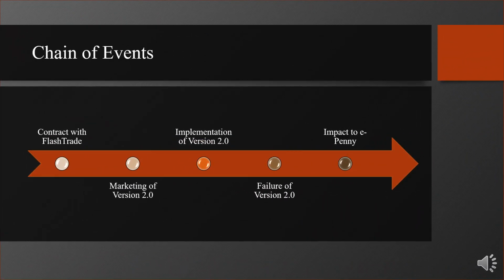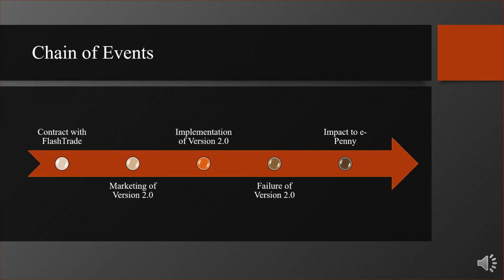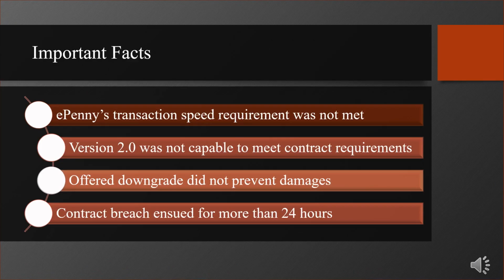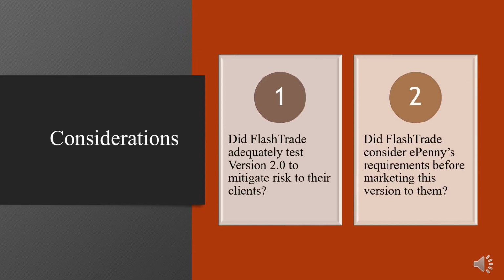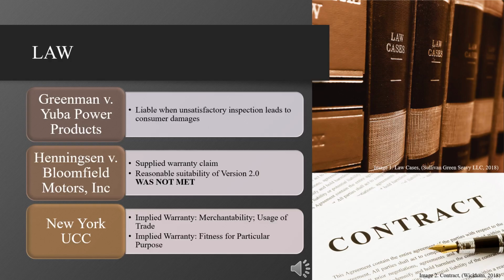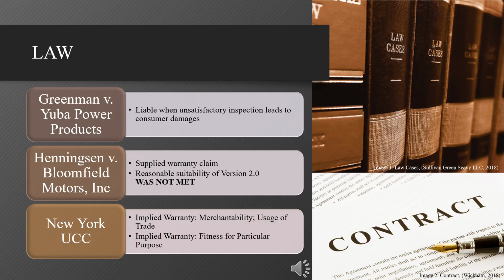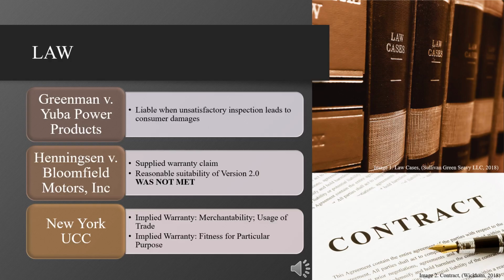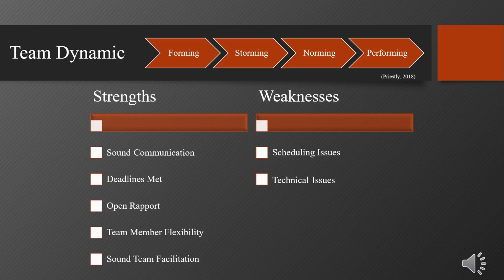ePenny v FlashTrade by Team 2 - for the Plaintiff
Team 2 developed the closing argument firmly supporting that FlashTrade breached their contract with ePenny making FlashTrade liable for the damages ePenny incurred.